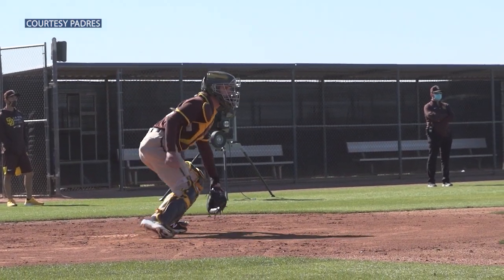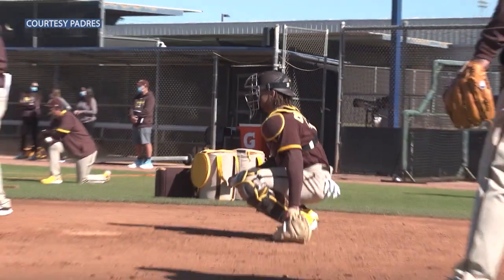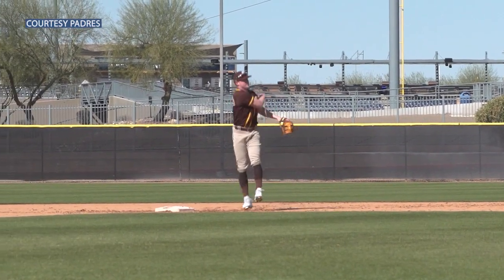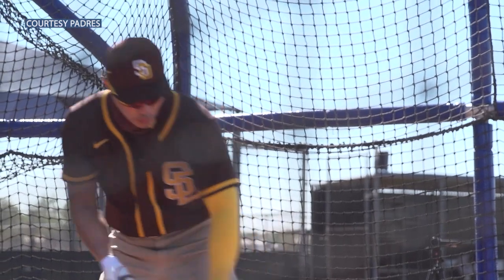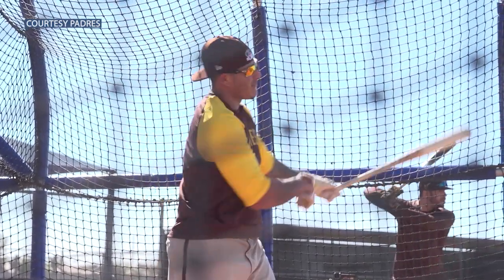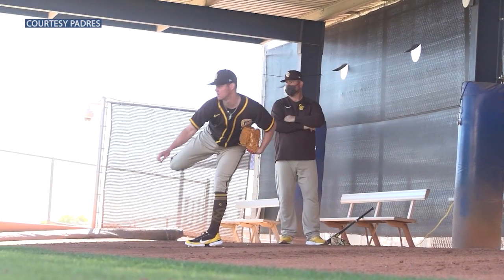Jayce Tingler EXPLAINS what the San Diego Padres are FOCUSING on during this Spring Training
Jayce Tingler believes the San Diego Padres can be more detailed during this Spring Training.